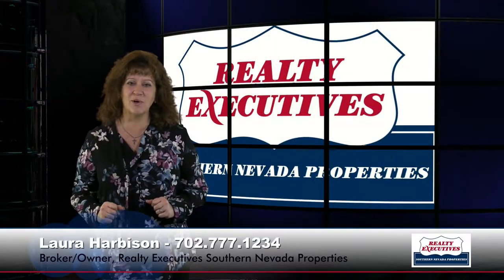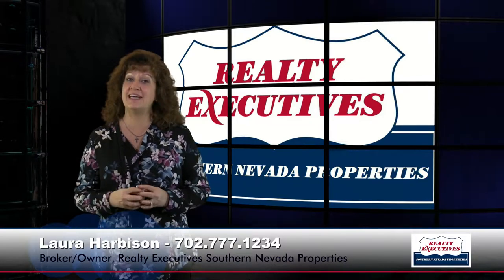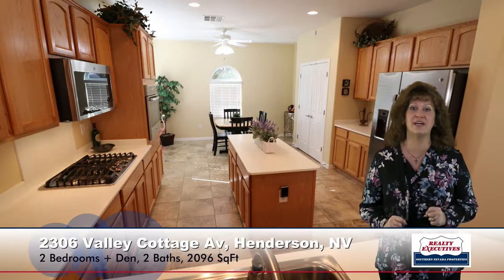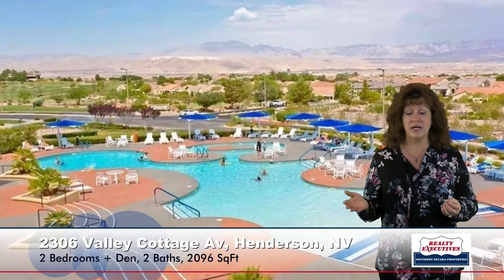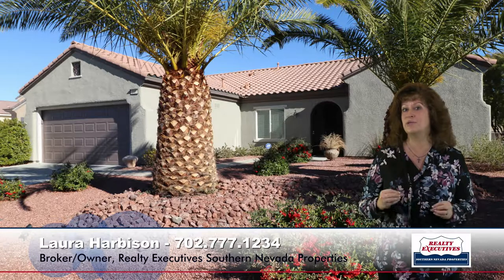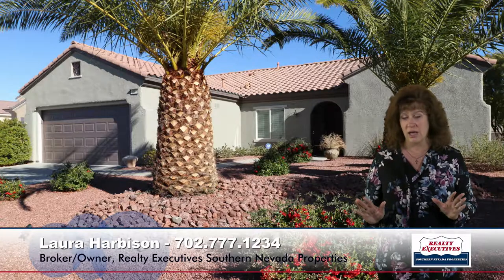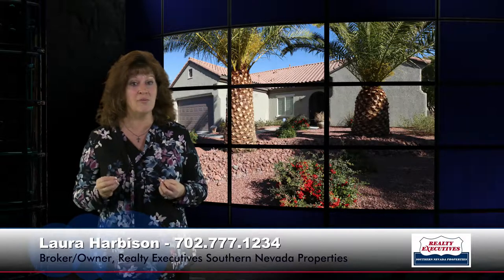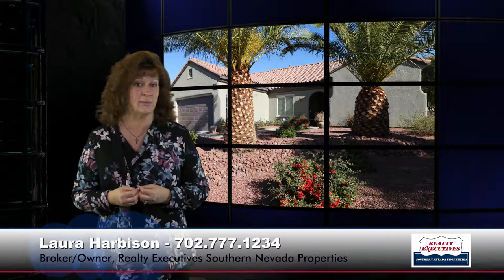SOLD! Tour 2306 Valley Cottage Av, Henderson NV with me!